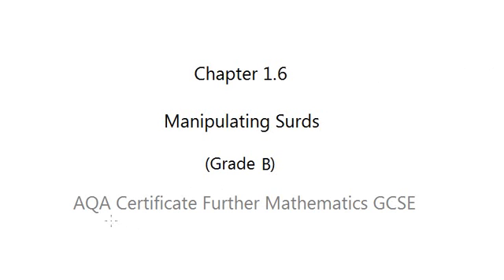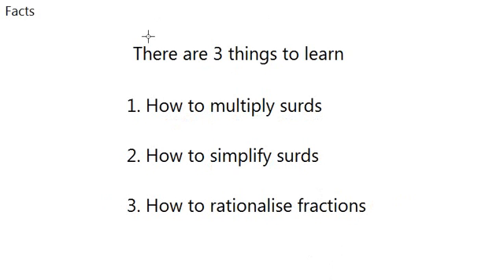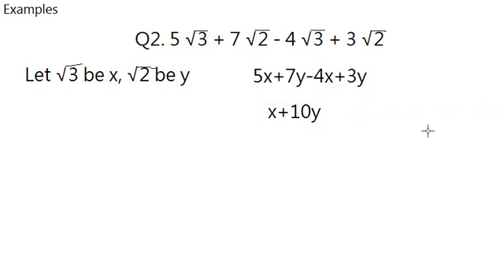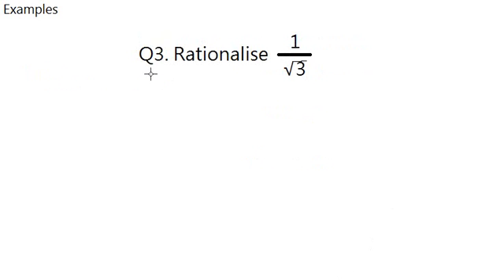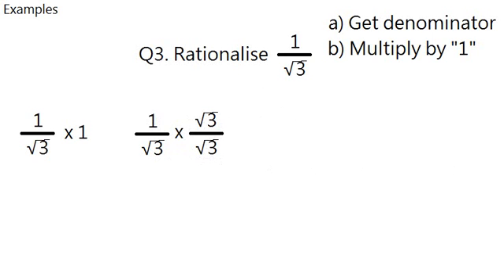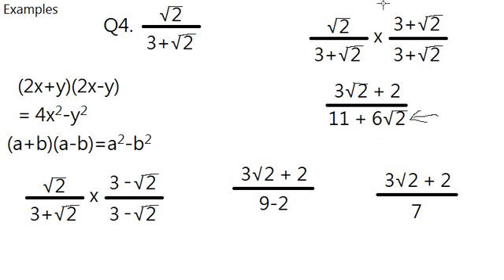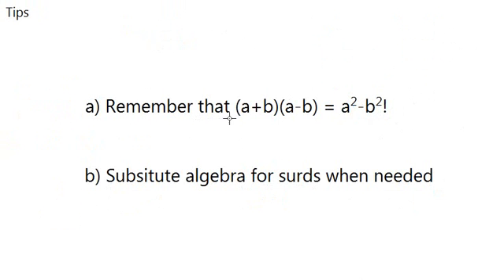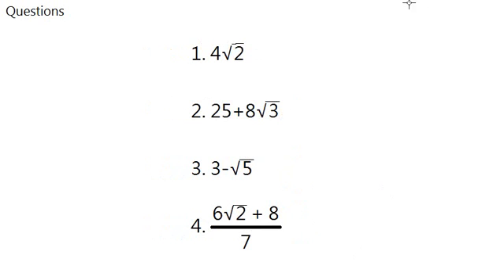AQA Certificate Further Mathematics GCSE: Chapter 1.6 Manipulating Surds (Grade B)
In this video, we will learn how to deal with surds and what is needed when rationalising a fraction.